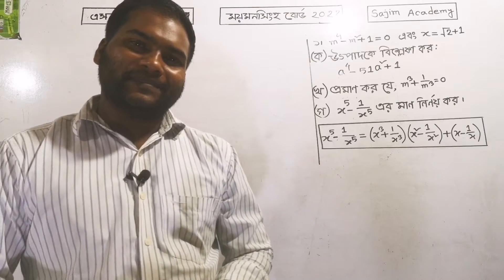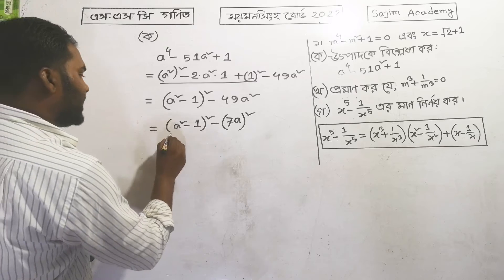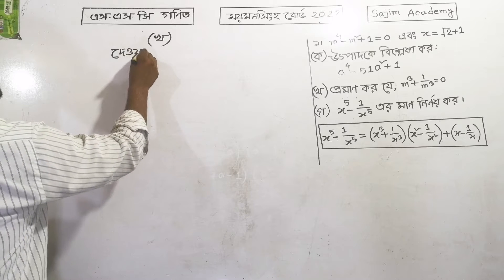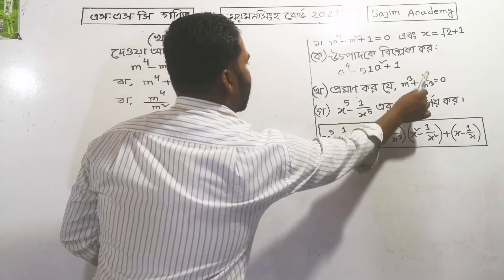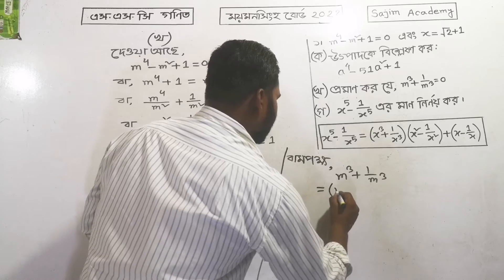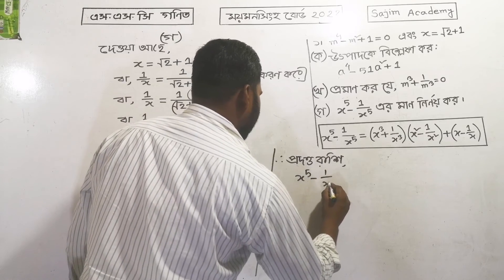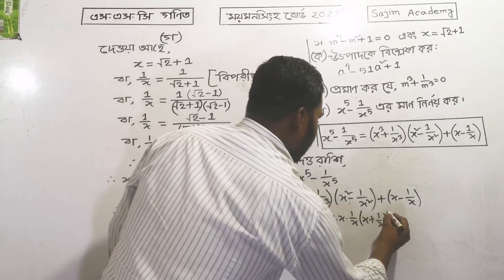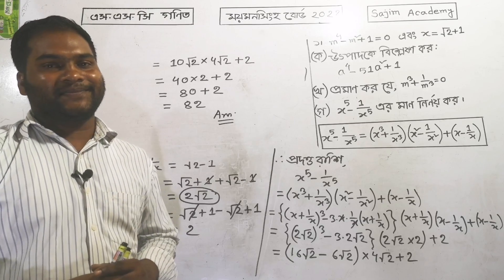SSC math Mymensingh Board 2022। সৃজনশীল সমাধান ।এস এস সি গণিত ।ময়মনসিংহ বোর্ড ২০২২ ।নবম দশম গণিত ।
এই ভিডিওটি দেখলে আপনি এসএসসি গণিতের ৩য় অধ্যায়ের ময়মনসিংহ বোর্ড ২০২২ সালের সৃজনশীল প্রশ্ন সমাধান করতে পারবেন। এস এস সি গণিত ময়মনসিংহ বোর্ড ২০২২এর সমাধানটি আপনি খুব সহজেই সমাধান করতে পারবেন ।নবম দশম শ্রেনির বোর্ড প্রশ্নের সমাধান করতে পারবেন। বীজগাণিতিক রাশি অধ্যায়ের সৃজনশীল সমাধান করার কৌশল শিখতে পারবেন।

mymensingh board ssc math question 2022
ময়মনসিংহ বোর্ড ২০২২ গণিত
mymensingh board 2022 ssc math question solution
ssc 2022 mymensingh board math solution
mymensingh board ssc math question 2020
ssc math question 2020
ময়মনসিংহ বোর্ড ২০২২ গণিত প্রশ্ন সমাধান
ময়মনসিংহ বোর্ড ২০২২ গণিত প্রশ্ন সমাধান সৃজনশীল
math
mymensingh
ssc 2022 math question
ssc math chapter 3
গনিত প্রশ্ন ২০২২
বরিশাল বোর্ড ২০২২ গণিত প্রশ্ন সমাধান

By watching this video you can solve SSC Mathematics Chapter 3 Mymensingh Board 2022 creative question. You can solve the solution of SSC Mathematics Mymensingh Board 2022 very easily. You can solve the board questions of class 9th and 10th. Learn creative solving techniques for Algebra chapters.you can learn how to solve algebraic expression. class 9-10 students will be able to solve math cq question. This vedio helps ssc students very much. Sajim Academy tries its best level to make this lesson easy.
Thanks.